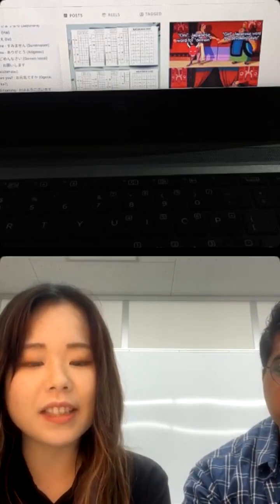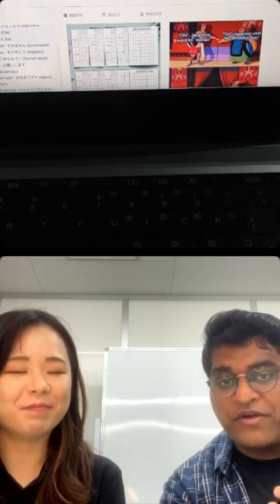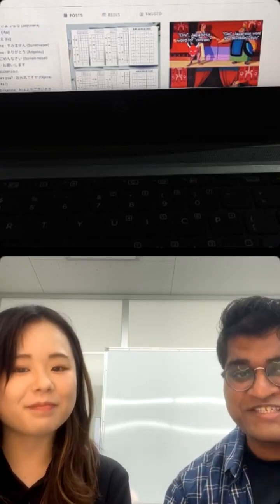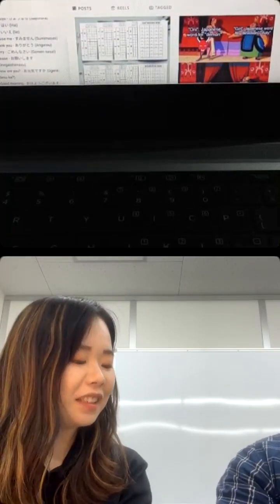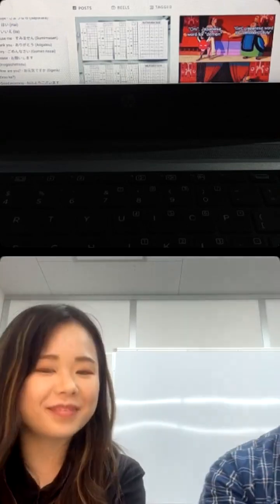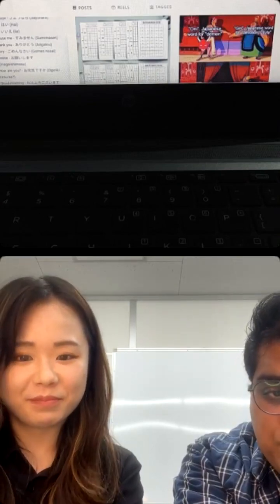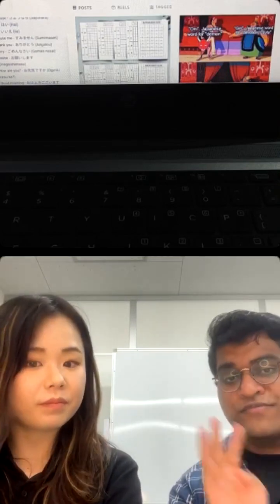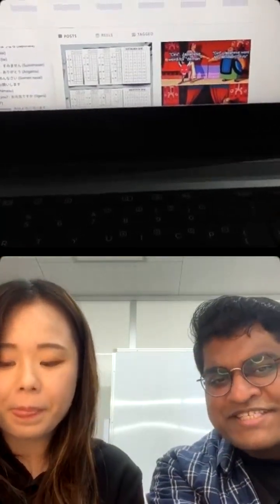Konnichiwa to Arigatou : Exploring the Art of Japanese Greetings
Sure! Here's a possible description for your YouTube video about greetings in Japanese:

Welcome to our latest video where we explore the fascinating world of Japanese greetings! From bowing to handshakes, the way we greet one another can say a lot about our culture and values. In this video, we'll take a closer look at some of the most common Japanese greetings and what they reveal about the rich traditions and customs of Japan.

Join us as we dive into the art of Japanese greetings, from the importance of using honorifics to the subtle differences between formal and informal expressions. We'll also learn about the historical origins of some of these greetings and how they've evolved over time.

Whether you're a seasoned traveler to Japan or simply interested in learning more about Japanese culture, this video is for you. We'll provide you with practical tips on how to greet others in Japanese and share some fun facts about Japanese customs along the way.

So grab a cup of tea, sit back, and get ready to discover the beauty and elegance of Japanese greetings with us! Arigatou gozaimasu!